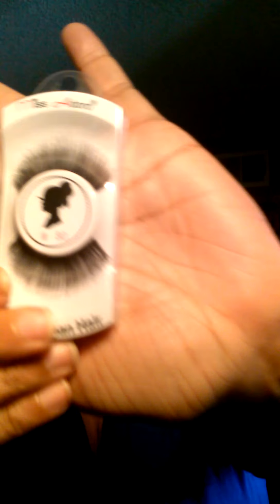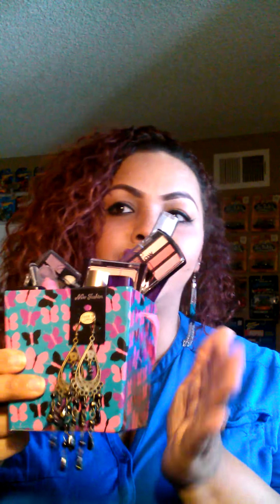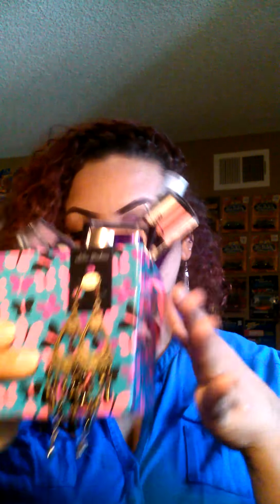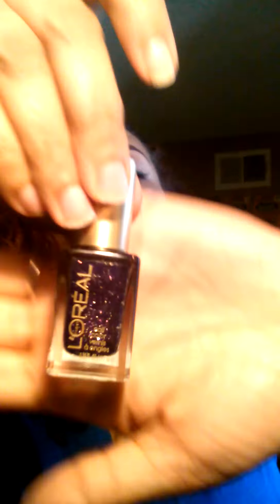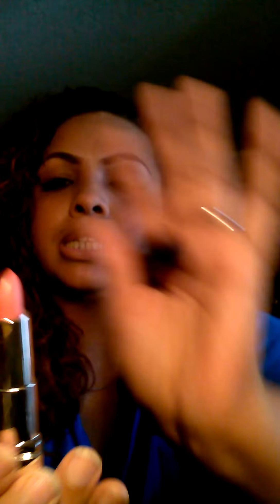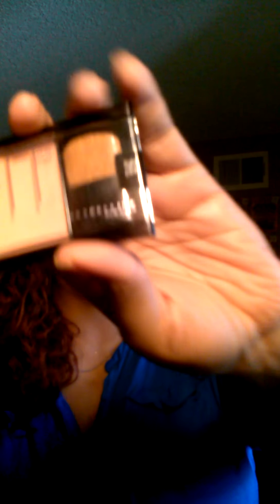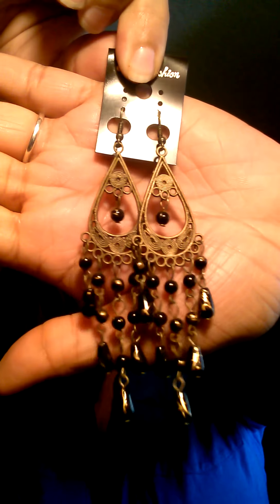Huge Give Away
We are super CLOSE too 100 followers so that means it's ALL most GIVEWAY time... So dolls here's what you could be getting in this HUGE GIVEAWAY
1.Baby Pink Clutch Purse
2.Black Dangling Earrings
3.Body Spray by Body Fantasies in Japanese Cherry Blossom
4.Two Nail Polish L'oreals nail color in "Sexy in Sequins" and CoverGirls nail color in" Bon Bon"
5.A pair of Miss Adoro lashes in the number #80
6.Jordana Eyeshadow Pencil in the Color Purple
7.Wet n Wild Megalast Eye Liner Pencil in Blackest Black
8.Two LA Color Shadow Pallets one in Pinks and other in Purples
9.Maybelline Fit me Blush in the color Light Pink
10.Wet n Wild Lip Stain in the color A Stiff Pink
11.Rimmel Lipstick in the color Pink Chick
In Order To qualify ladies you must be a follower in my group Sexy Makeup Kittens and Subscribe on my YouTube channel Marieamakeupa-holic and comment and like and share this post Thank You So much dolls you all are so wonderful and I thank you Good Luck to All Of You Lovely Ladies .